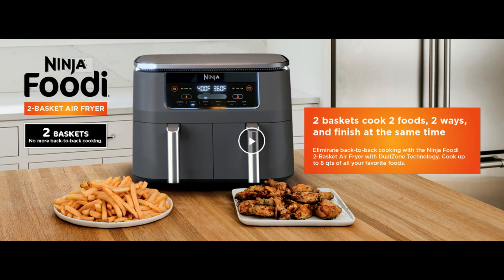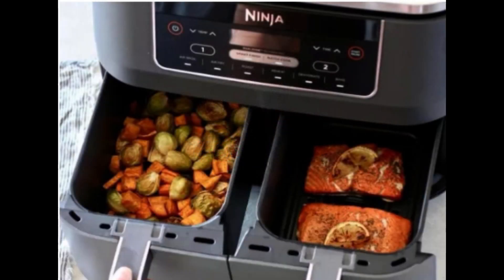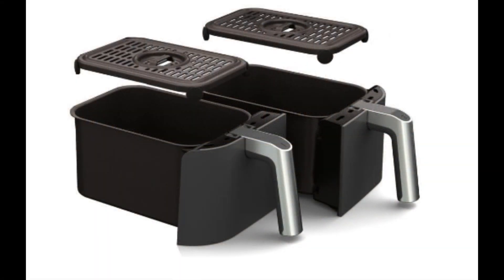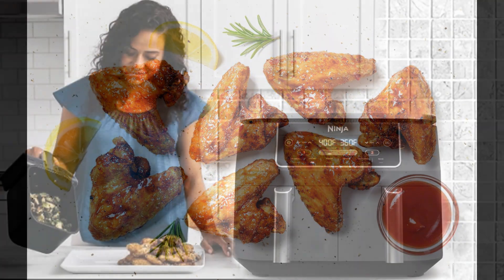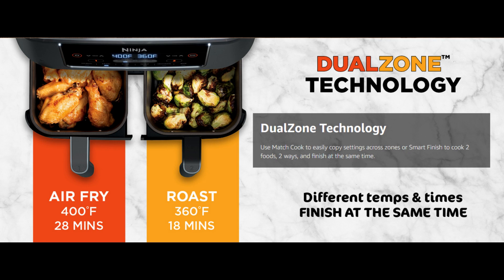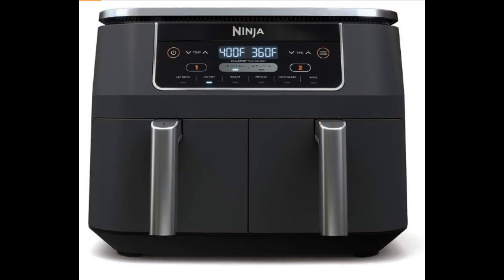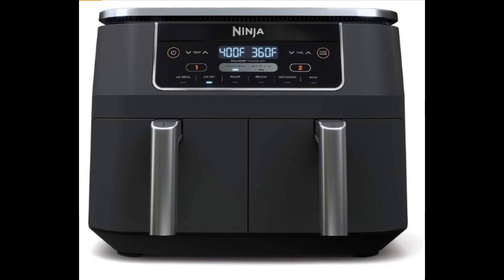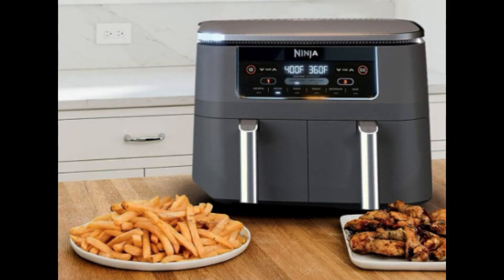Number 1 Ninja Dual Zone Air Fryer | Honest Review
In my review of the Ninja Dual Zone Air Fryer, I'll be evaluating Ninja DZ201 performance and features to determine if it deserves the top spot in the air fryer market. I'll explore its cooking capabilities, ease of use, durability, and overall value for money, ultimately revealing whether I consider it the number 1 choice for air fryers.